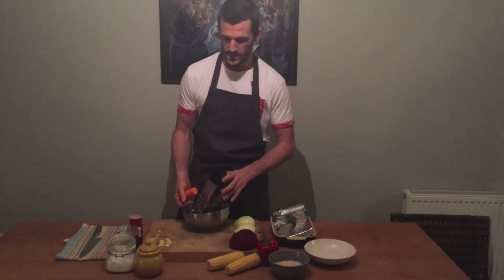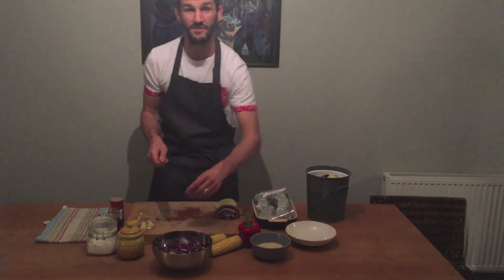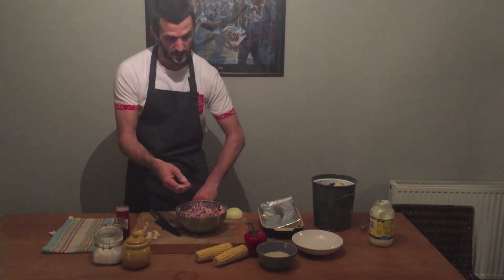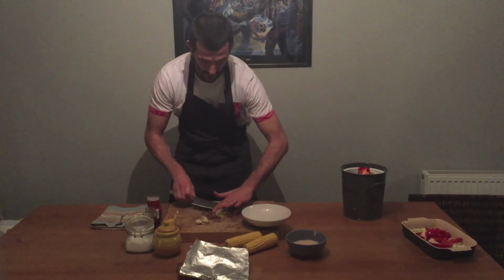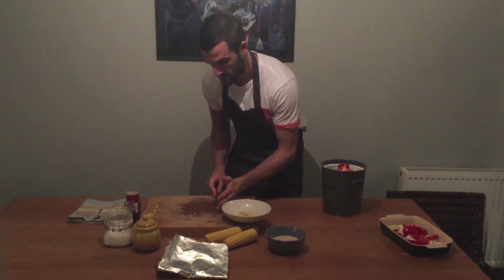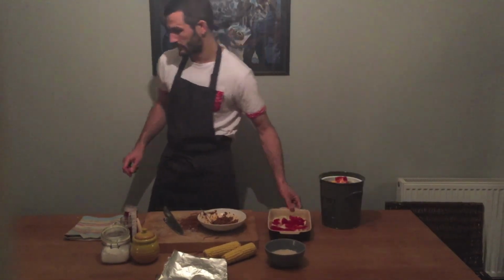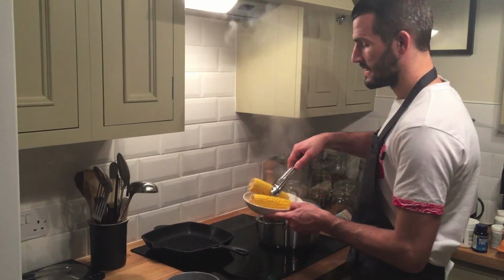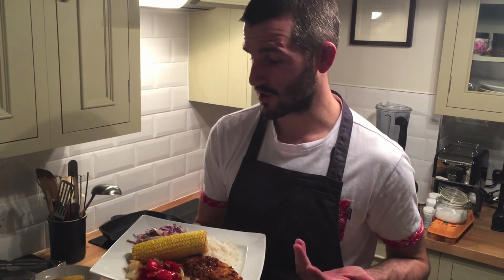Piri piri chicken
2 chicken breasts, 15g ginger, 2 cloves of garlic, 1/2 lemon, 2 tsp honey, 1 sstp chilli powder, 1 tsp paprika, 1 tsp chilli flakes, 1 tsp cayenne pepper, 1 onion, 1/2 red cabbage, 1/2 carrot, 3 tbsp mayo, 2 corn on the cob, 150g rice and Malden sea salt for seasoning